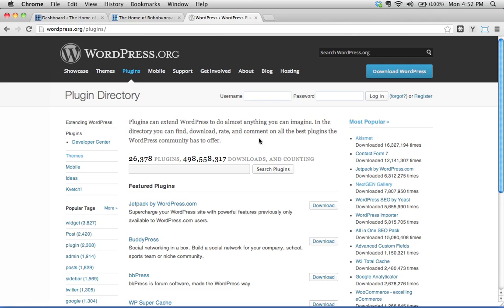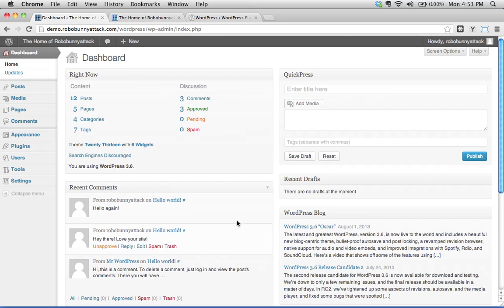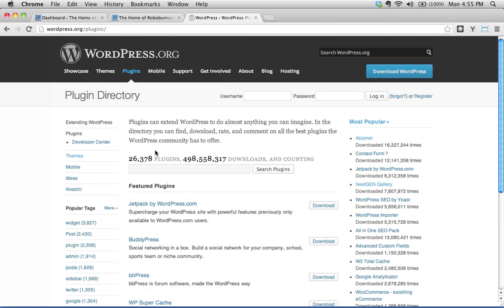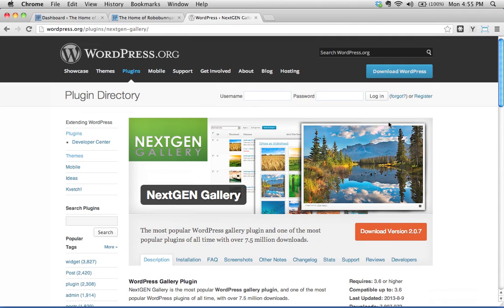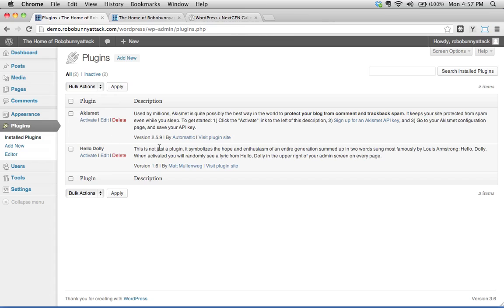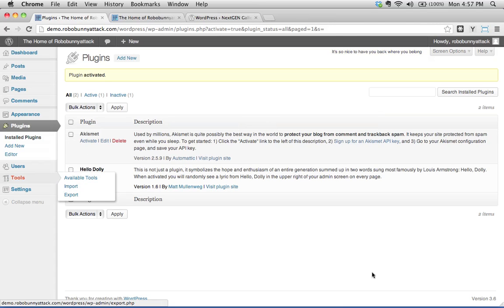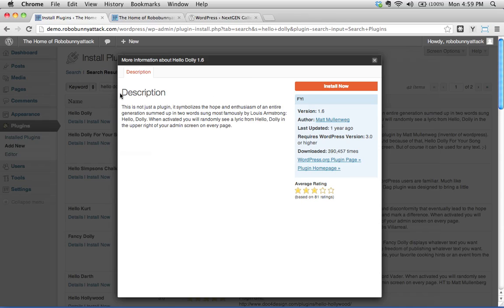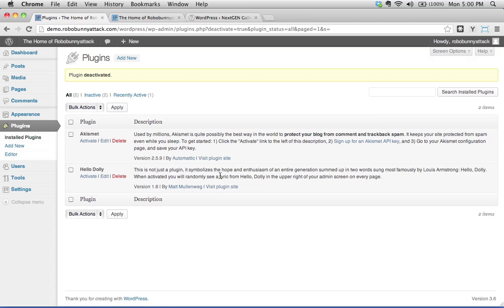What are Plugins in WordPress, and how do I use them?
This is a sample lesson from "Getting to Know WordPress: The Basics." Learn how to use WordPress to build a website in this comprehensive introductory course. No prior experience necessary!

This tutorial screencast answers the question: What are Plugins in WordPress, and how do I use them?

Need web hosting?